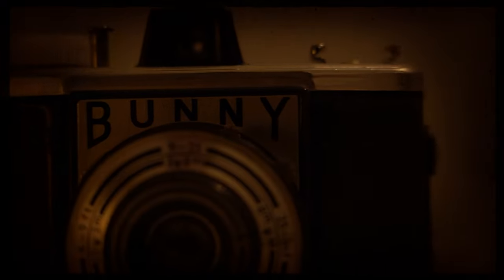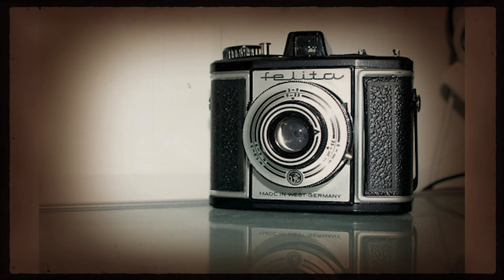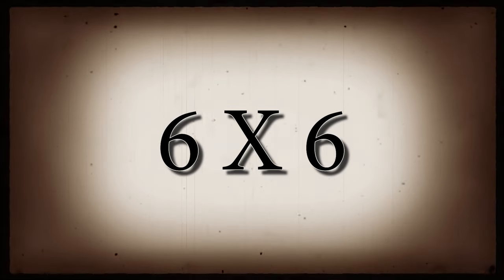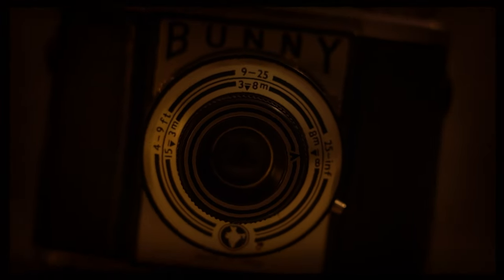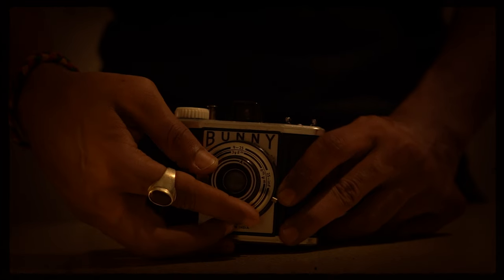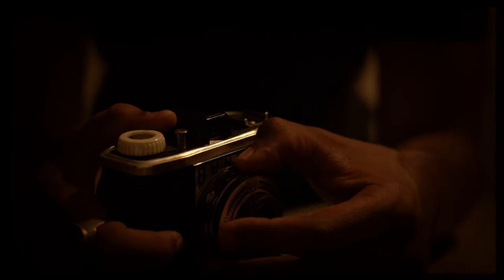The Bunny Camera: 1970s Innovation | In ಕನ್ನಡ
In this video, I'll be taking a look at the Bunny Camera, a little-known piece of camera history. The Bunny Camera was a camera designed by Mr. Chowgule in the 1970s, and was meant to be a small, portable camera that could be used by photographers on the go.

The Bunny Camera is a fascinating piece of camera history, and I hope you enjoy this video as much as I did filming it. If you're interested in camera history
The Bunny camera was a roll film camera. Lets know the history of this camera.

Let me know your views in the comment section below so that I can improve and continue to make much better videos.